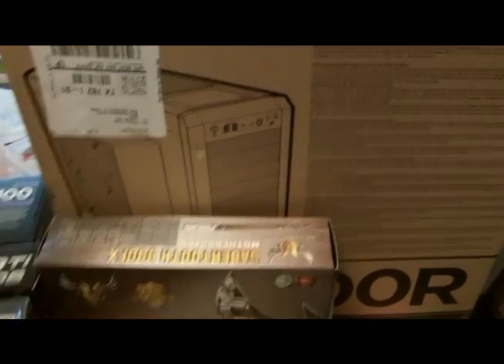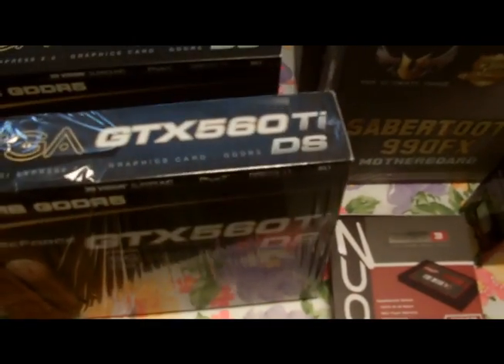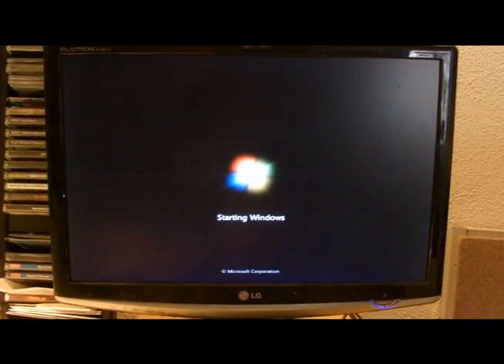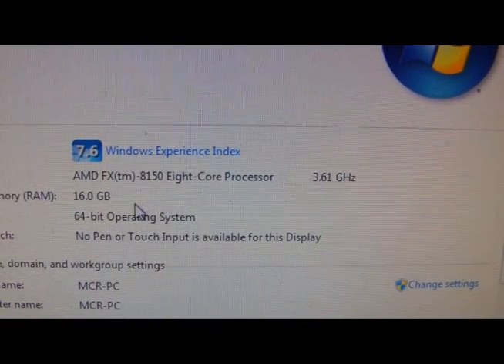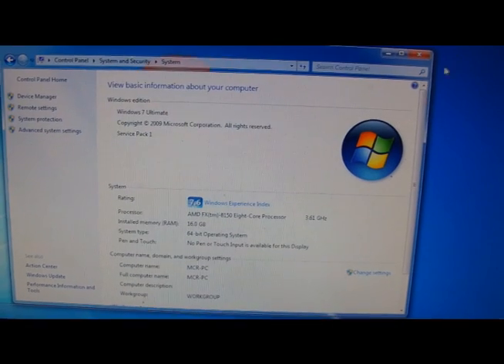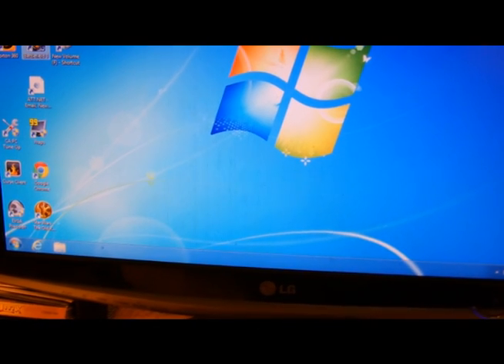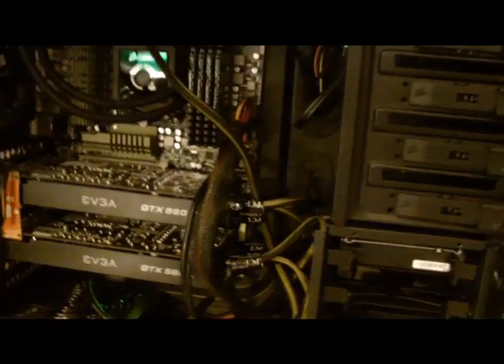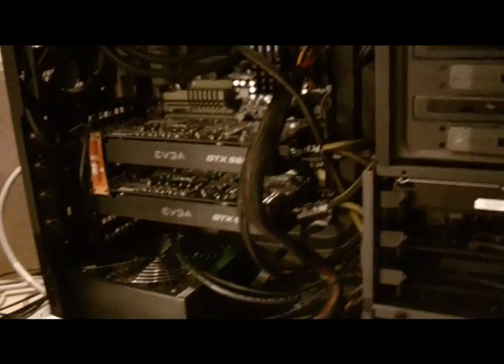My Bulldozer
first youtube video and first pc build...